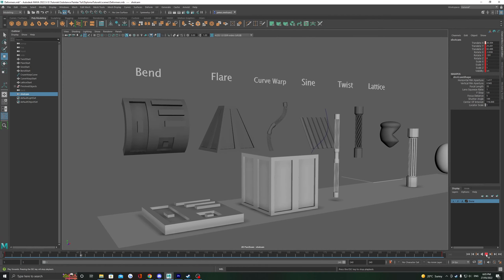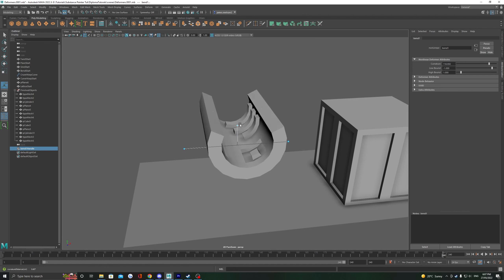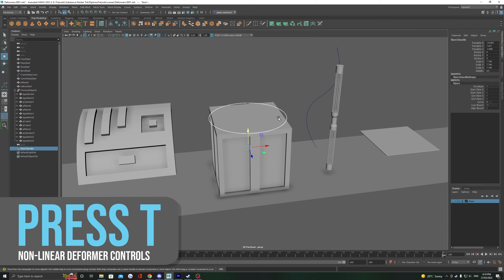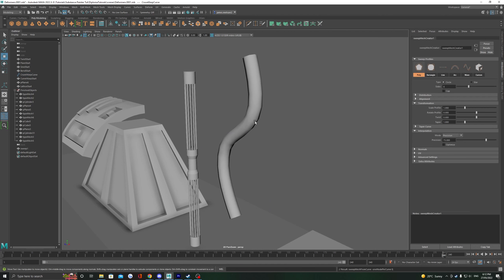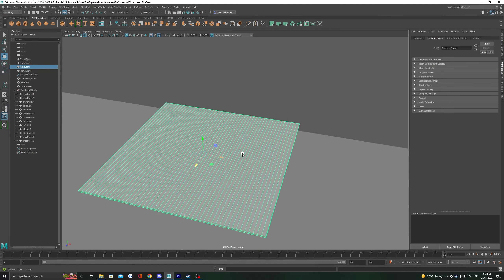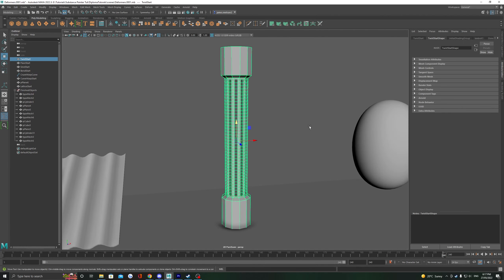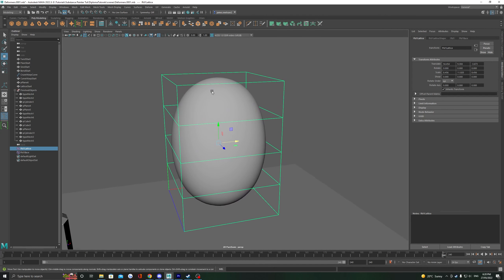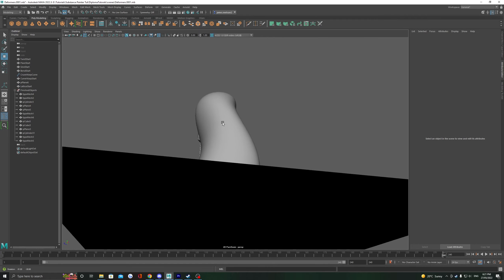Maya - Using Deformers For Modelling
This video outlines the most useful deformers to use for modelling in Autodesk Maya 2022. It covers the Bend Deformer, Flare Deformer, Curve Warp Deformer, Sine Deformer, Twist Deformer and Lattice.

00:00 Intro
00:10 Bend
01:34 Flare
02:21 Curve Warp
03:29 Sine
04:25 Twist
05:07 Lattice